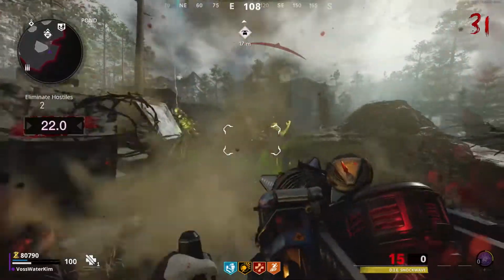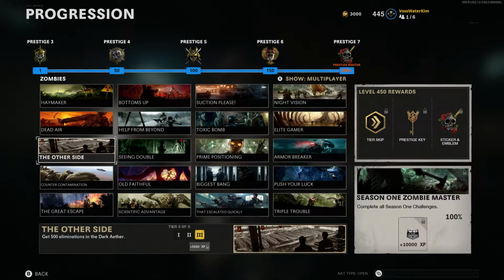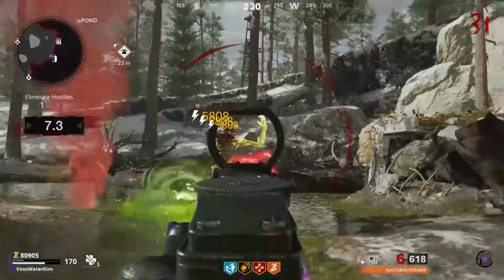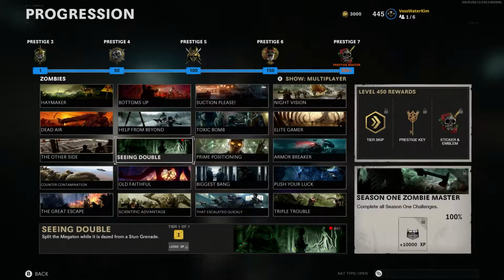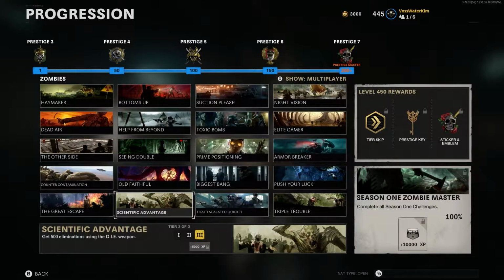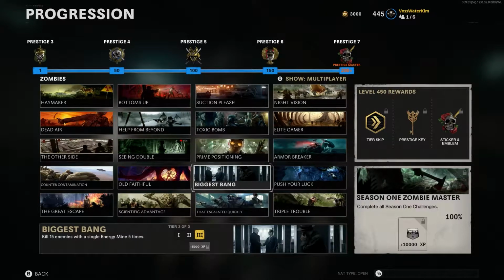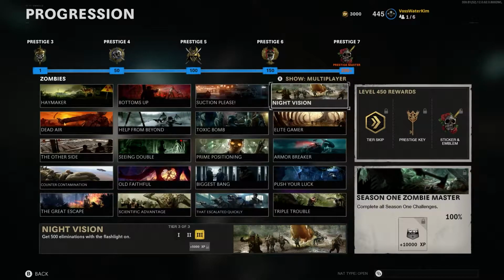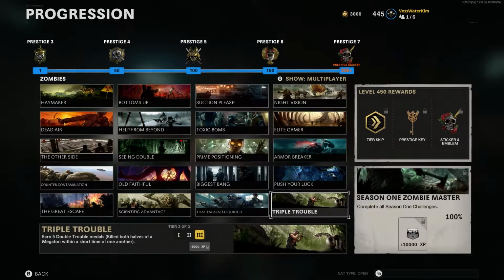How to Do ALL of The Cold War Zombies Season 1 Challenges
In this video I will be going through every Cold War Zombies Challenge for Season 1. I completed all of these challenges within a few days so I hope this video can help you complete them all in this sort of time.

Chapters:
00:00 - Intro
00:38 - Haymaker
01:07 - Dead Air
01:33 - The Other Side
01:57 - Counter Contamination
02:16 - The Great Escape
02:53 - Bottoms Up
03:26 - Help From Beyond
03:49 - Seeing Double
04:07 - Old Faithful
04:53 - Scientific Advantage
05:15 - Suction Please!
05:37 - Toxic Bomb
05:58 - Prime Positioning
06:23 - Biggest Bang
06:46 - That Escalated Quickly
07:15 - Night Vision
07:45 - Elite Gamer
07:58 - Armor Breaker
08:24 - Push Your Luck
08:40 - Triple Trouble
09:01 - Outro

Socials:
Add me on Xbox to  play and grind achievements @NoPressureK